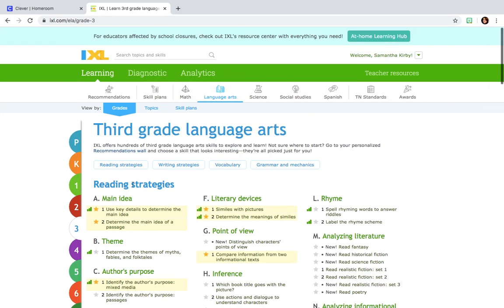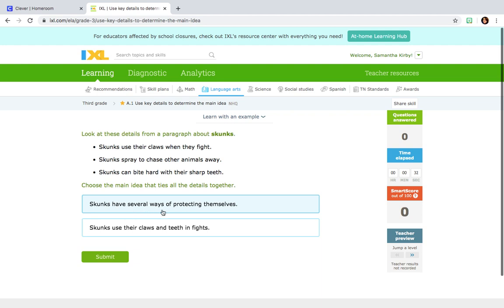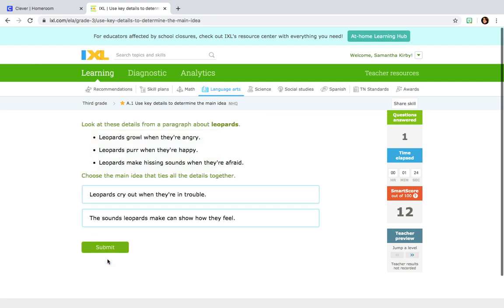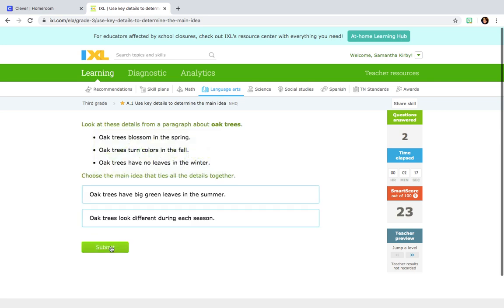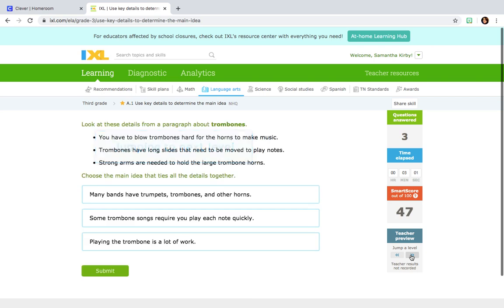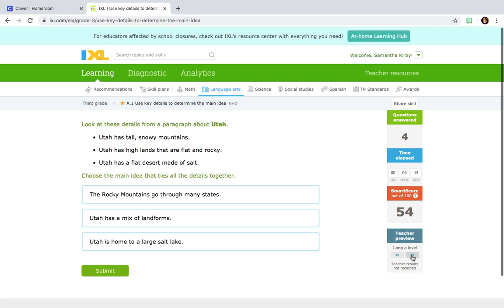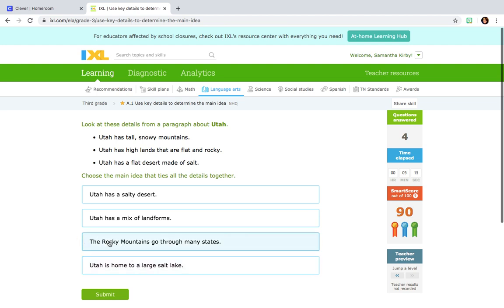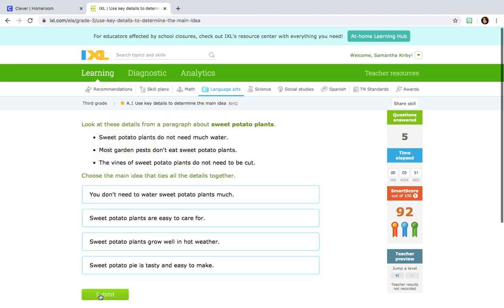IXL A.1 Use Key Details to Determine the Main Idea Walkthrough with Ms. Kirby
Listen and watch as I walk you through how to determine the main idea on IXL.

*Attention* IXL is a paid subscription that our school district purchased for student practice.